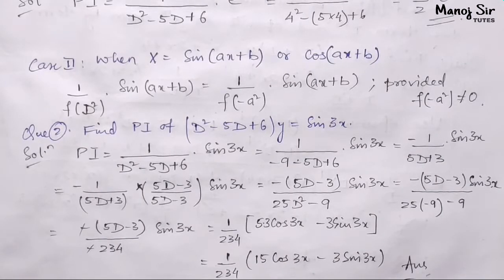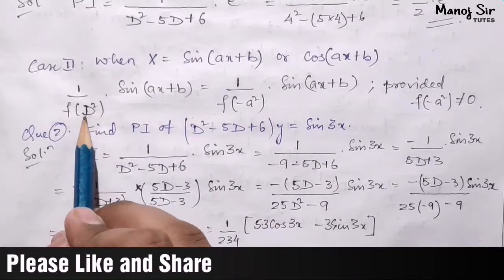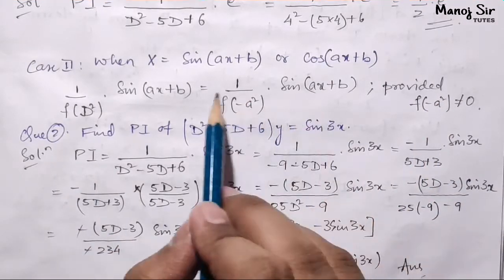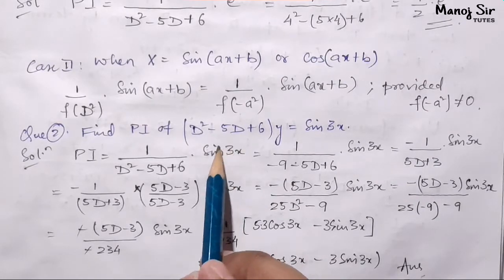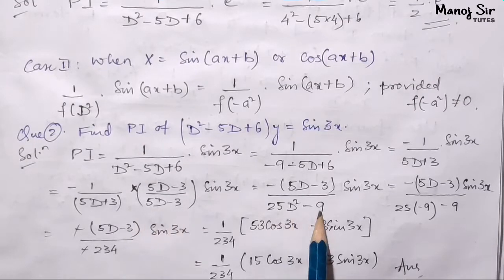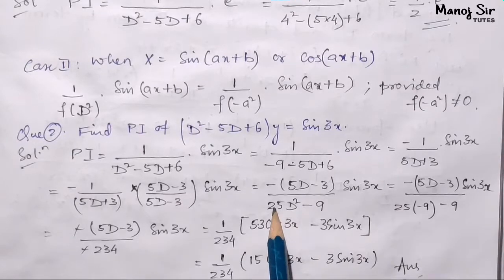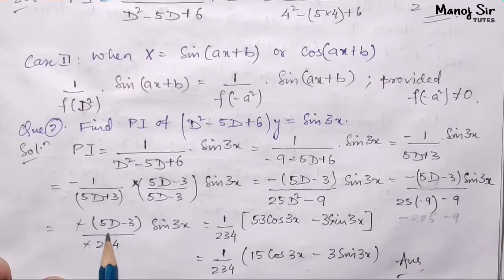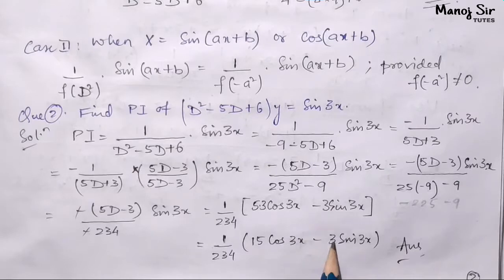7. Rules for finding Particular Integral | Case 2 | Differential Equations of Higher Order